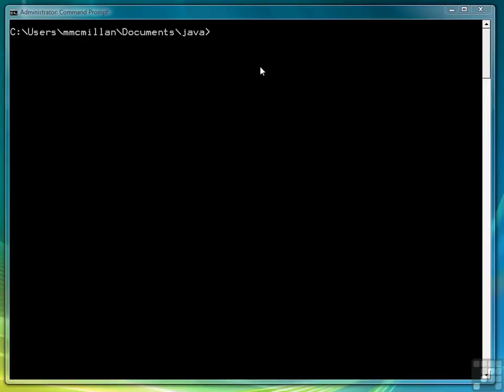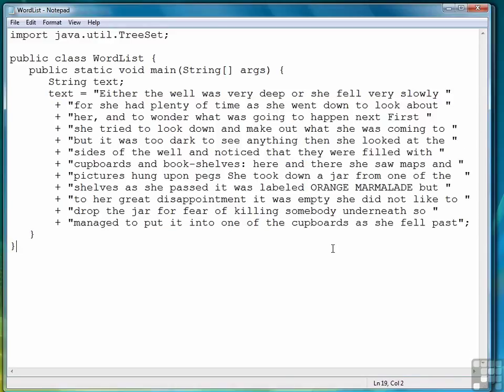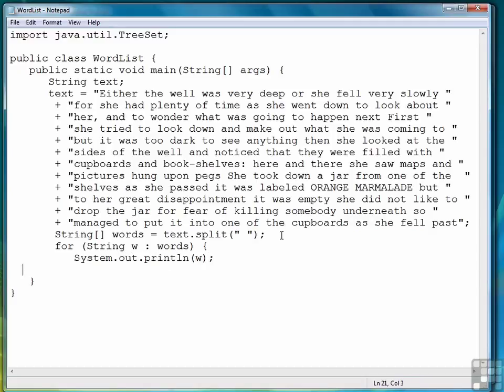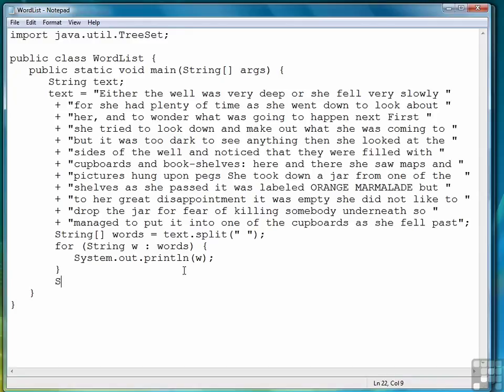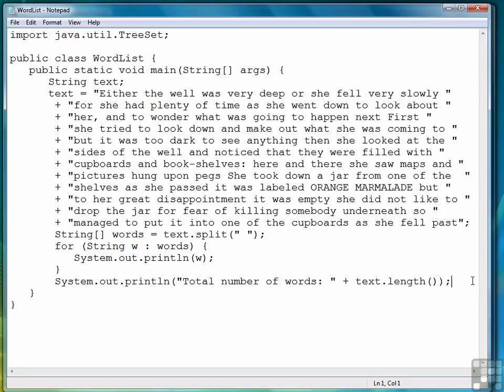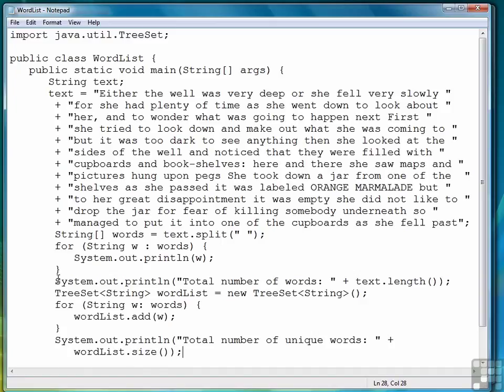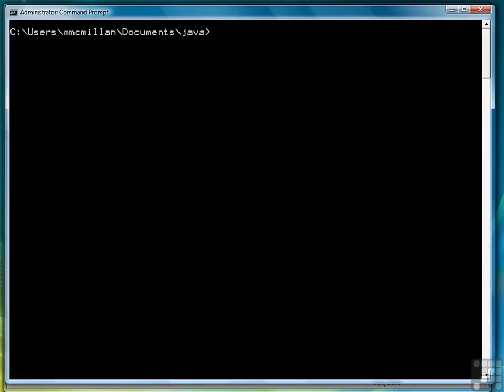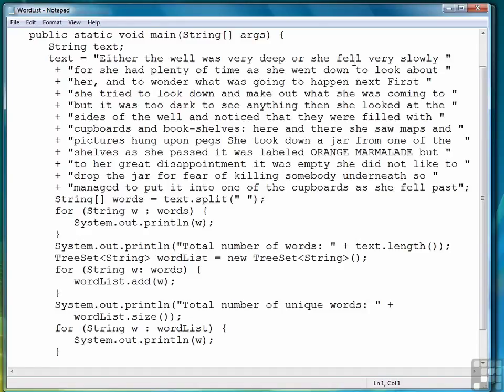0307 Sequential Collections Exercise 1